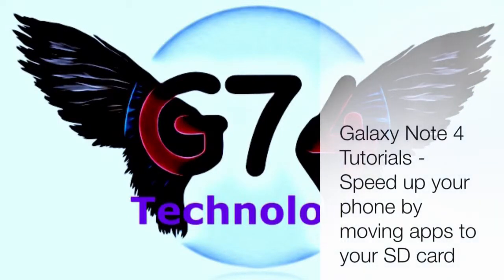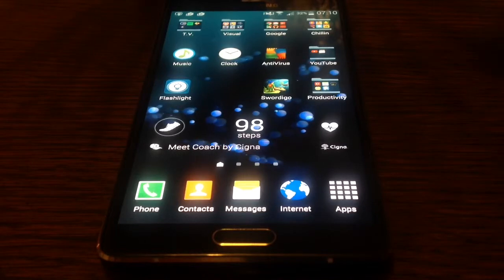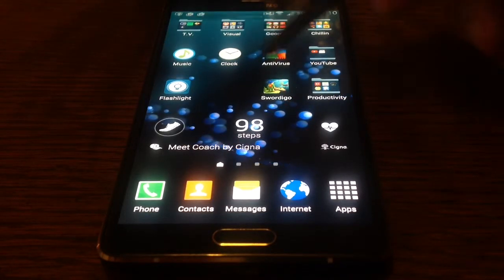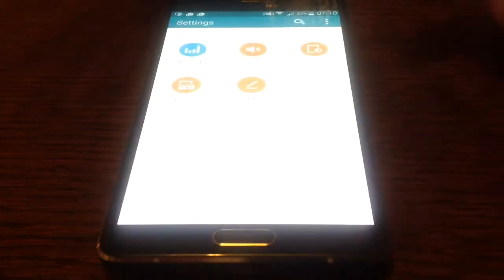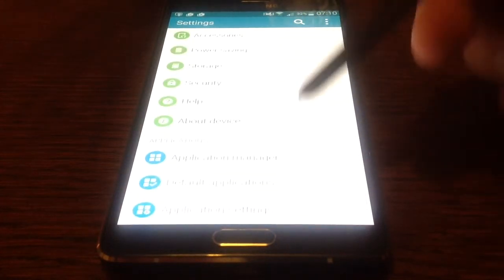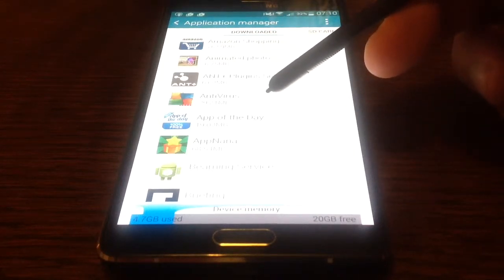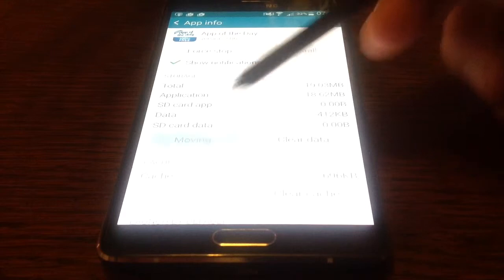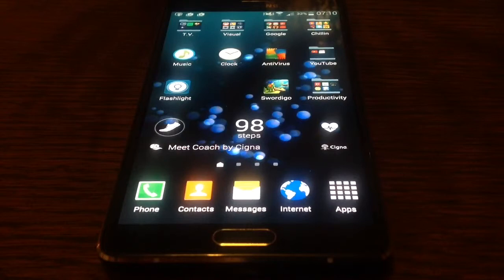Galaxy Note 4 Tutorials - Speed up your phone by moving apps to your SD card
Watch my tutorial - Speed up your phone by moving apps to your SD card.

I moved all of my apps across to my SD card and found that my phone was operating faster. I'll show you how to do it, watch this simple tutorial. Enjoy!